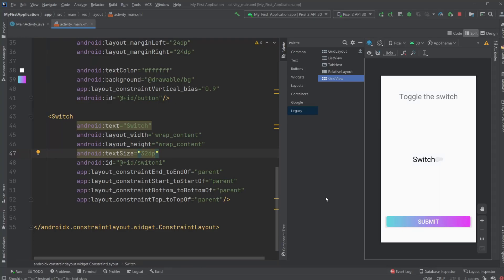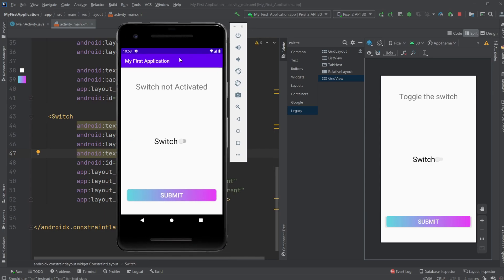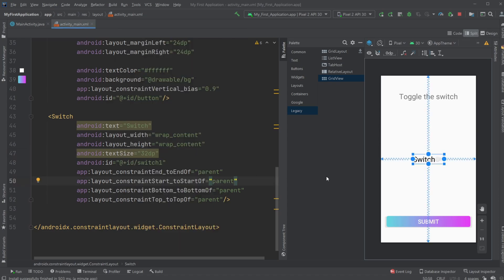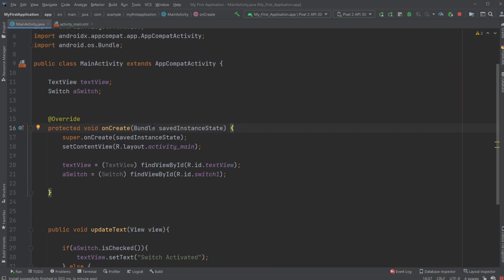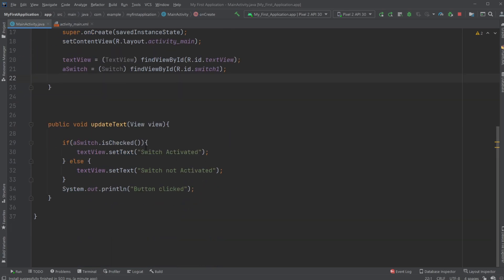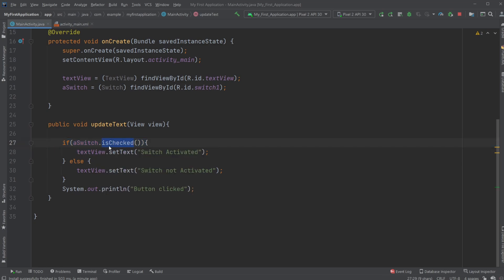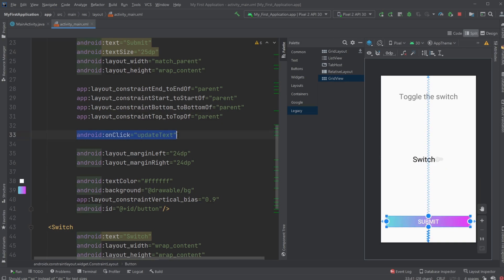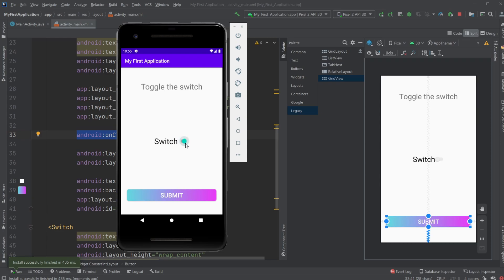Android Studio #5 - Check is switch is toggled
I created a small program that checks rather or not a switch is toggled and then displays writes it on the screen.